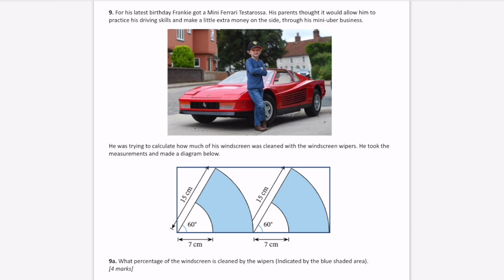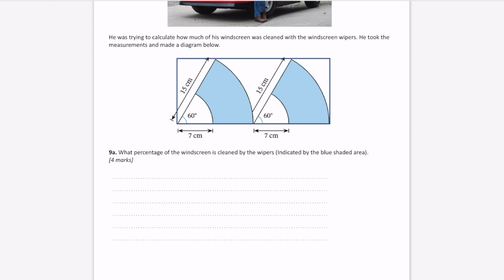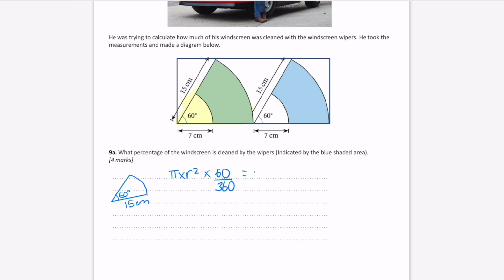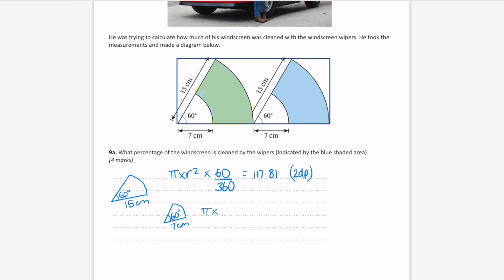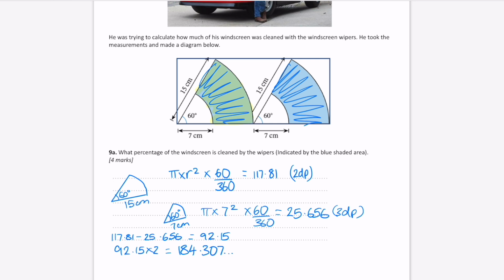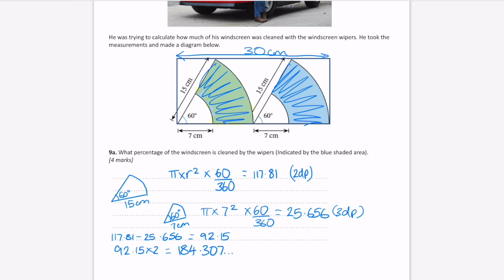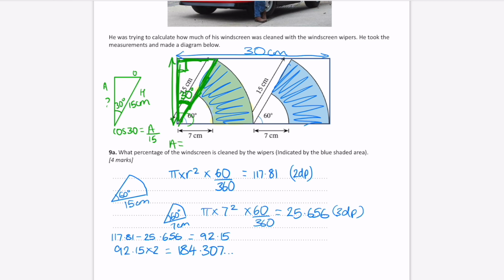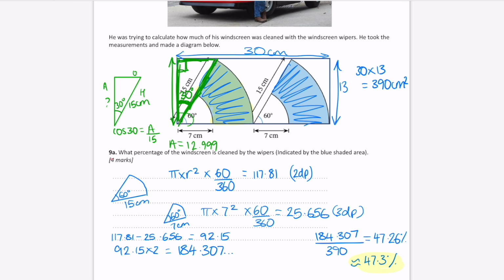Area of sectors - SLAI worked exam question